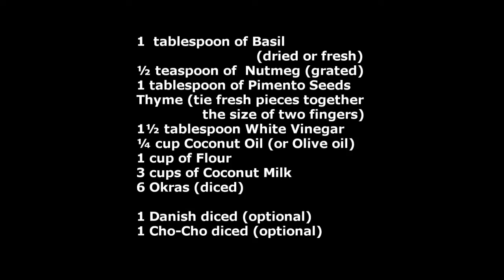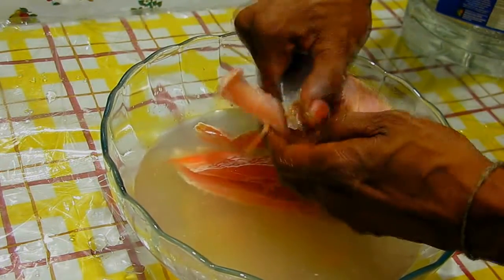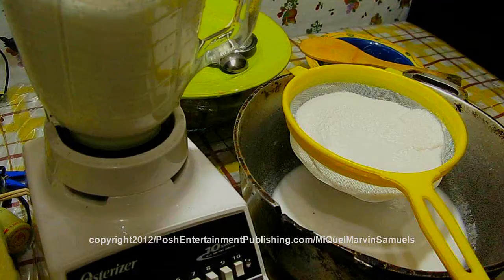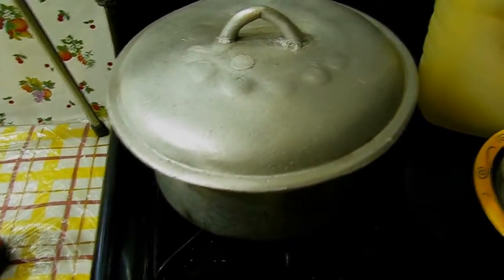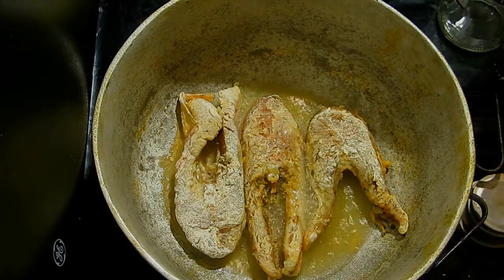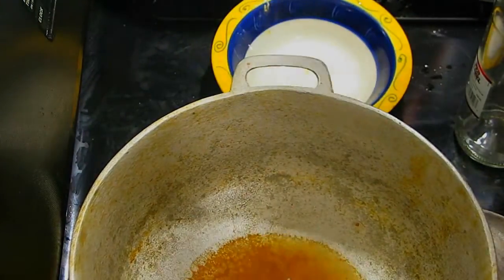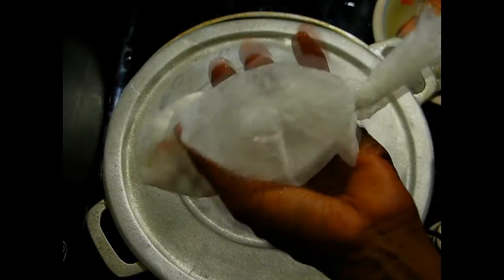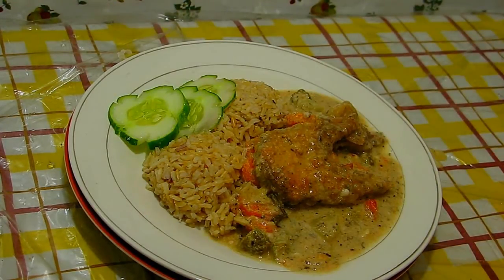HOT COCONUT FISH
Coconut Fish